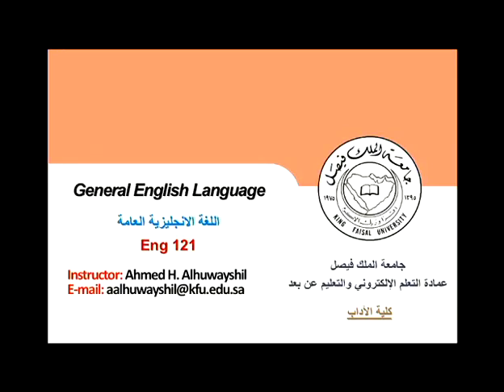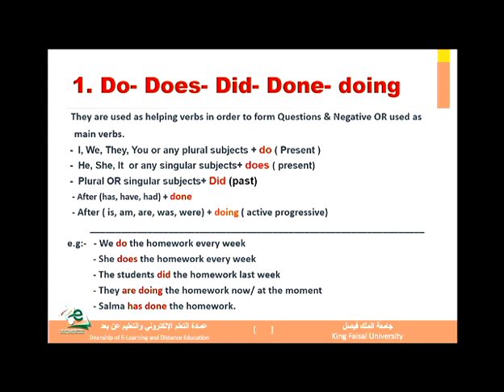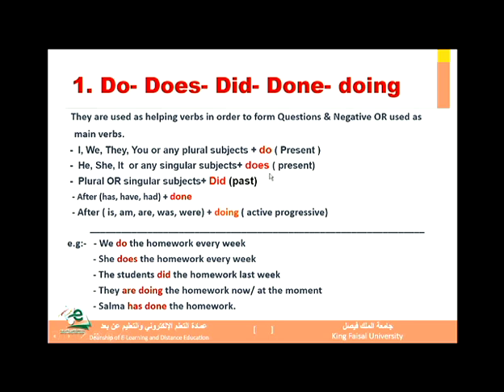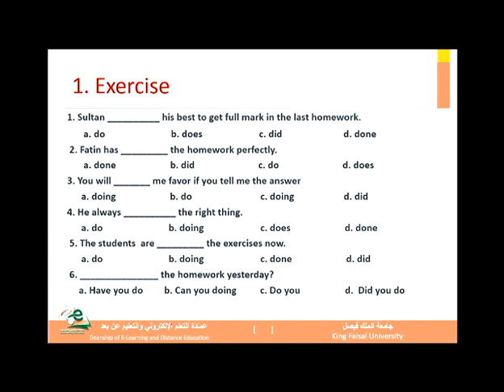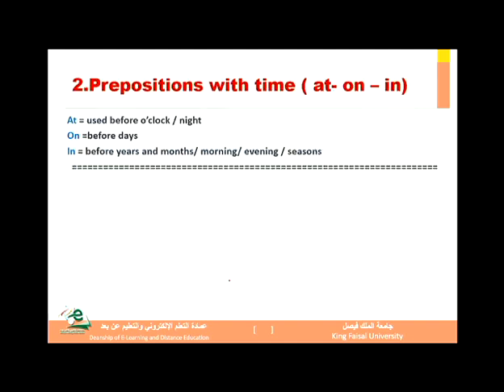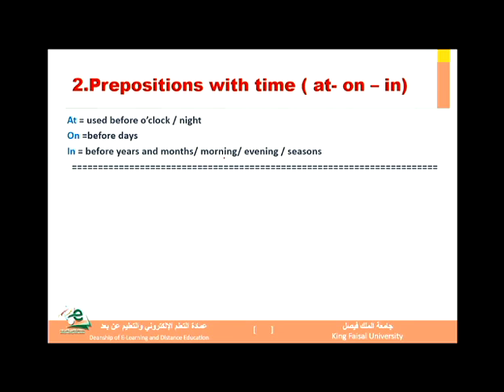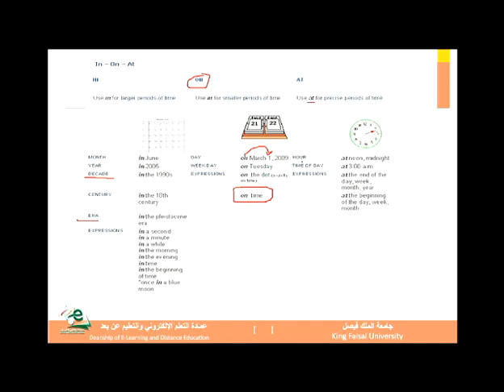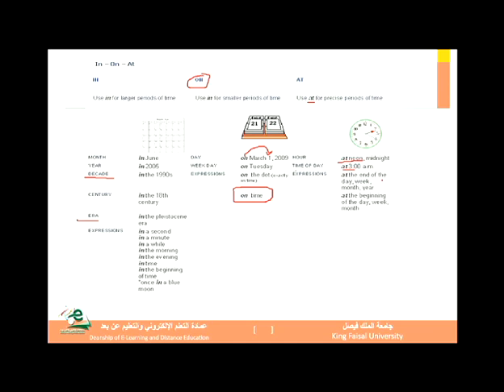المحاضرة 4 الإنجليزية العامه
المقرر لمستوى أول (تخصص اللغة الإنجليزية )
الدكتور (أحمد الهويشل)